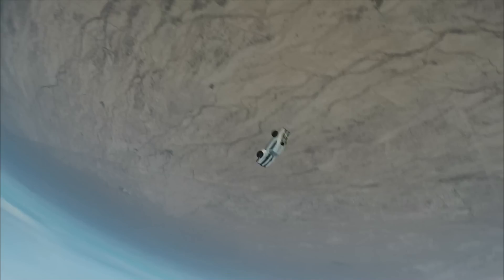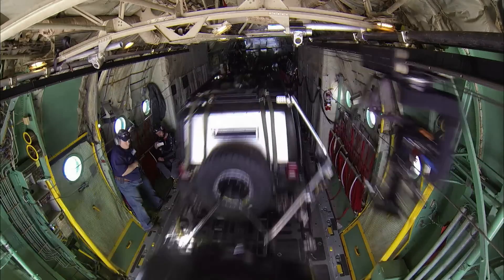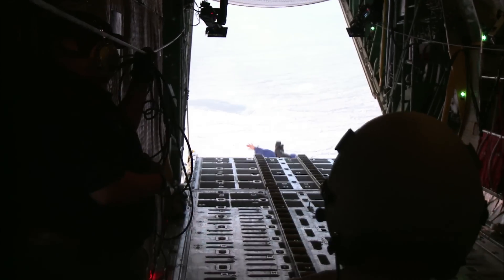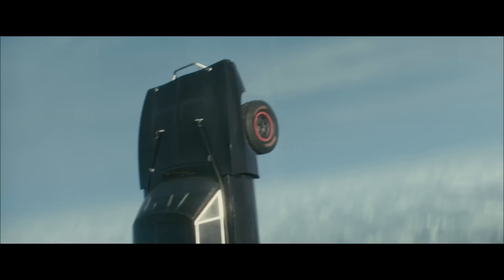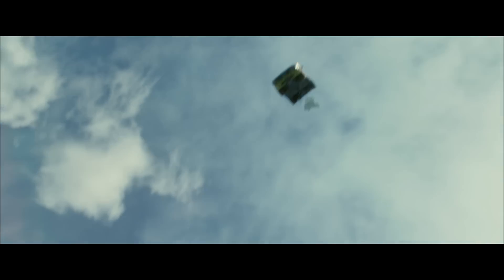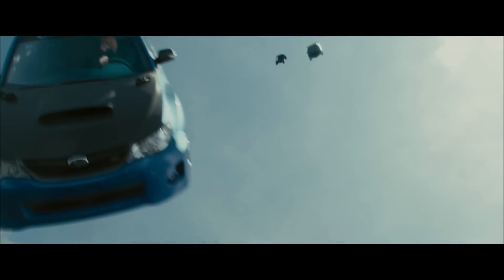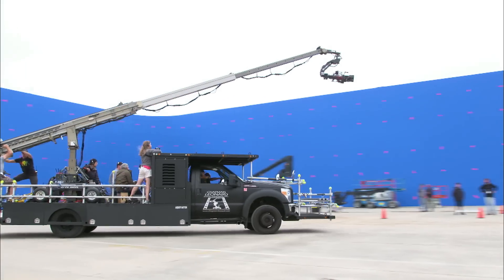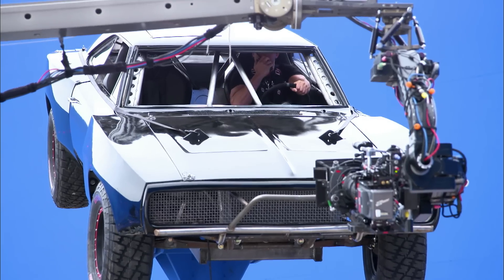Furious 7 | Free Falling Cars | Bonus Clip | Own it now on 4K, Blu-ray, DVD & Digital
Furious 7 | Extended Edition | Bonus Clip |

Grossing over $1.5 billion worldwide at the box office, Furious 7 tears up the screen with more gravity-defying stunts, adrenaline-fueled fight scenes and pulse-pounding action than ever before. The Blu-ray features the extended edition with even more explosive thrills, along with the official music video of the chart-topping "See You Again" performed by Wiz Khalifa and Charlie Puth and over 90 minutes of exclusive bonus features, making an indispensable addition to the Fast franchise collection.

The entire Fast & Furious cast unites in purpose for an epic international adventure, hunted by a vengeful assassin from Abu Dhabi to London to Tokyo and the Dominican Republic as they try to retrieve a highly advanced piece of espionage technology, and rescue the gifted hacker who created it.  Furious 7 also bids a touching farewell to Paul Walker, an integral member of the Fast family.

The film reunites franchise favorites Vin Diesel, Paul Walker, Dwayne Johnson, Michelle Rodriguez, Jordana Brewster, Tyrese Gibson, Chris "Ludacris" Bridges, Elsa Pataky and Lucas Black and introduces newcomers Jason Statham (The Expendables franchise, The Transporter), Djimon Hounsou (Blood Diamond, Gladiator), Tony Jaa (Ong-bak), Nathalie Emmanuel (Game of Thrones), Ronda Rousey (The Expendables 3) and Kurt Russell (Poseidon, Escape From New York).

BONUS FEATURES Include:
- Extended Edition
- Deleted Scenes
- The Cars of Furious: The car coordinator and his team join the cast and filmmakers for a closer look at the film's spectacular cars.
- Flying Cars: People jump out of planes all the time, but not while sitting behind the wheel of a car. This entertaining featurette shows how the Furious 7 team pulled off this jaw-dropping sequence.
- Tower Jumps: A look at how one of the most exciting stunt sequences of the film, the Abu Dhabi tower jumps, became a reality.
- Inside the Fight: A combination of fight training footage and interviews takes viewers inside the fierce hand-to-hand fights.

About: The Universal Pictures Home Entertainment channel features trailers, film clips and Blu-ray/DVD bonus feature clips from all your favorite movies and TV shows.

Furious 7 | Extended Edition | Free Falling Cars | Bonus Clip | Own it on 4K Ultra HD, Blu-ray, DVD & Digital.